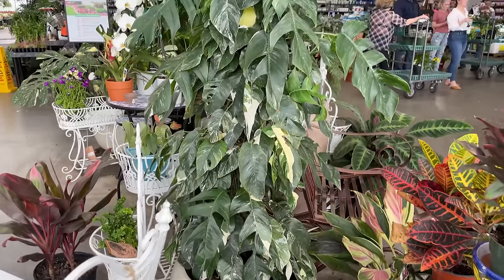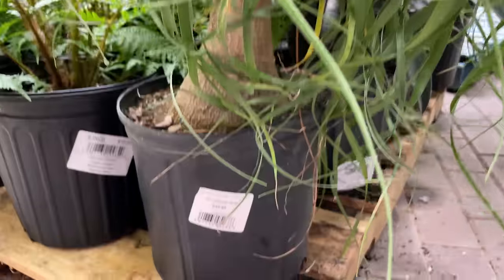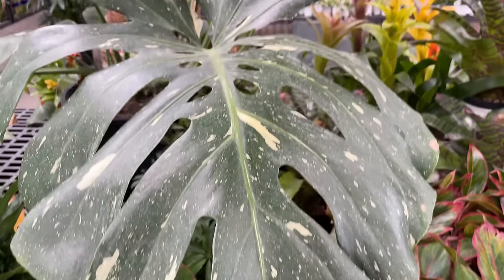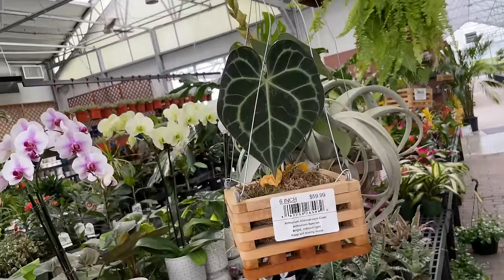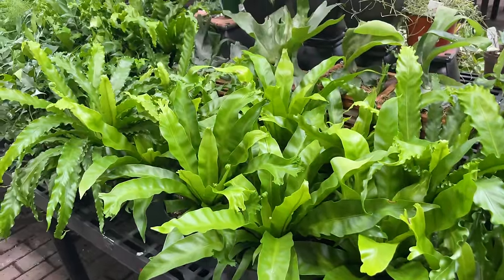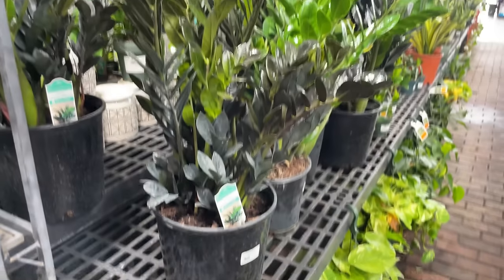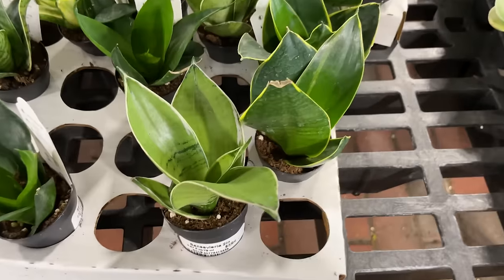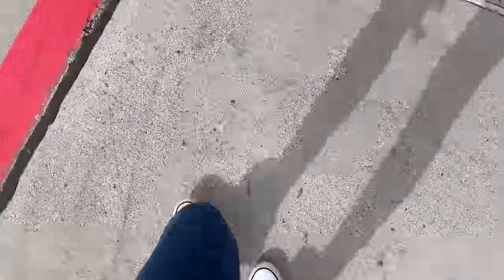Discover Rare Plants and Hidden Gems at Calloway's | Houseplant Shop Tour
Aloha! Join me on a houseplant shop tour of one of my favorite local plant shops: Calloway's. There's no better way to spend a dreary day than with a little plant shopping! We will be taking a look at all of the beautiful houseplants they have to offer.

Send Mail To:
Drea Williams
7801 Alma Dr

Membership loyalty badge images and emojis by Freepik